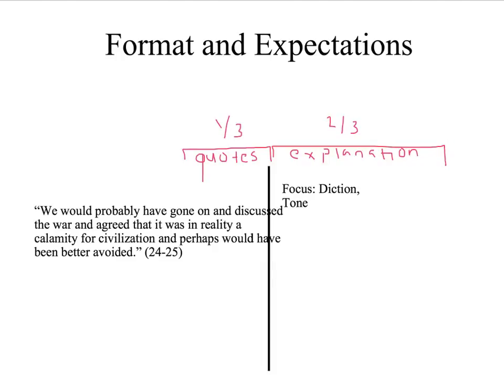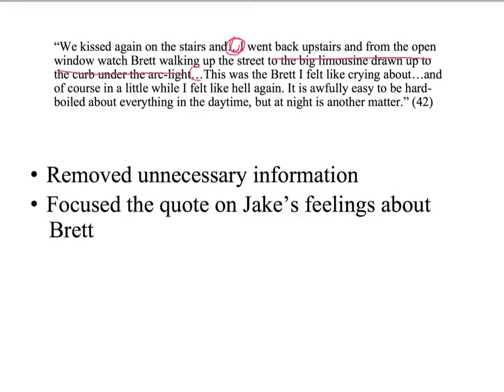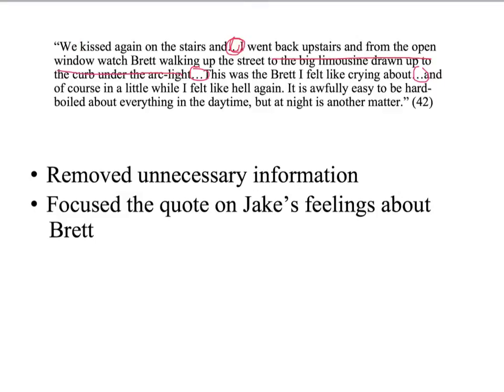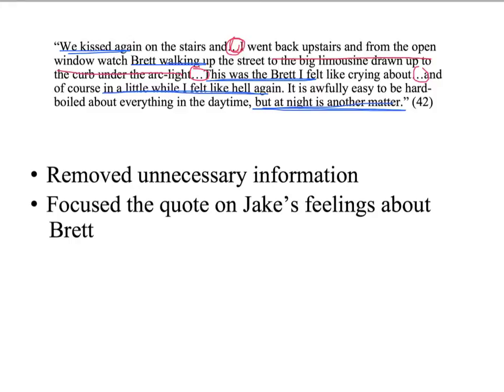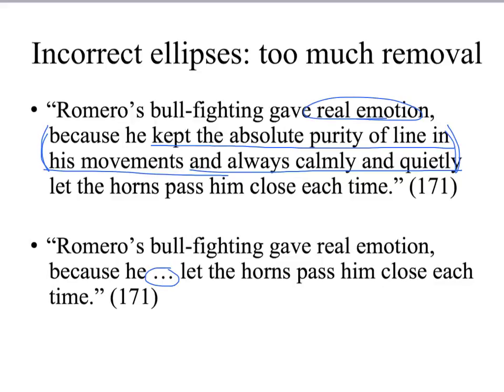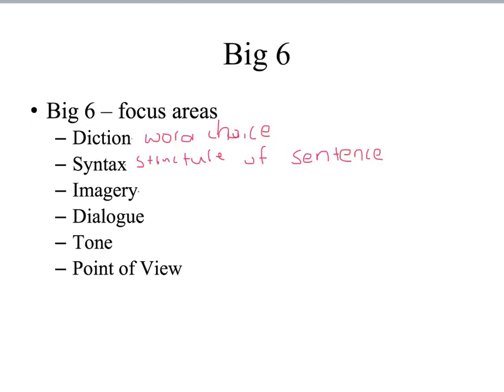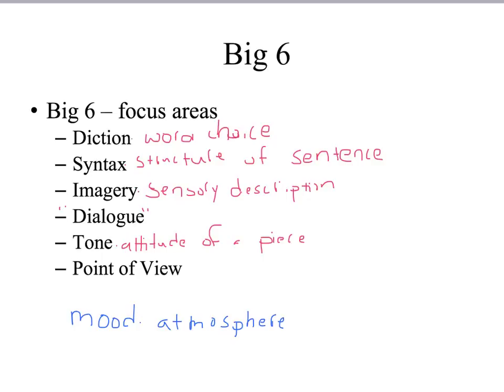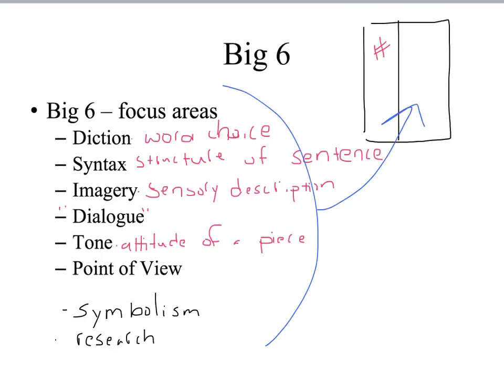Levels of Analysis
Now that we've completed our first reading we're going to look back at specific chapters, events and areas of the book to get a better, deeper, understanding.